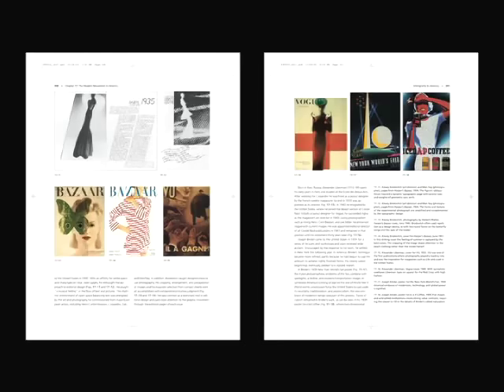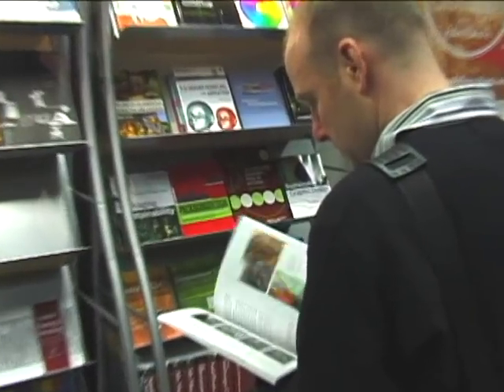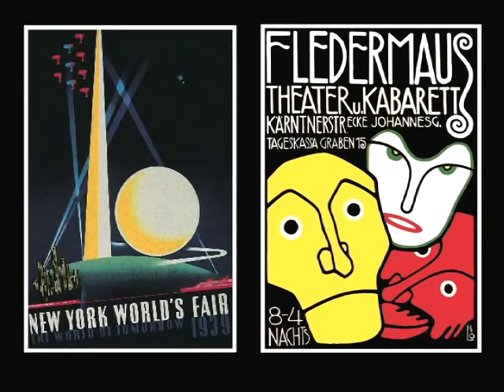Meggs' History of Graphic Design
Under the new authorial leadership of Alston Purvis, this authoritative book offers more than 450 new images, along with expansive coverage of such topics as Italian, Russian, and Dutch design.